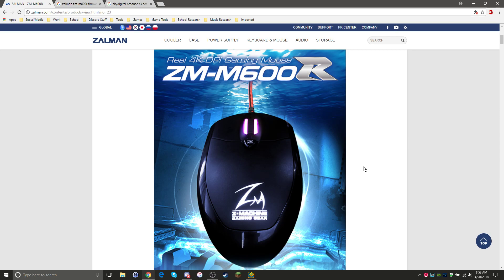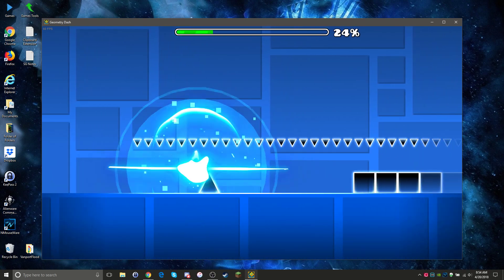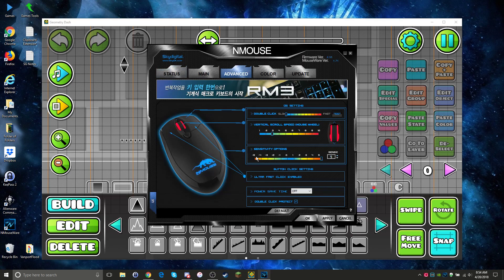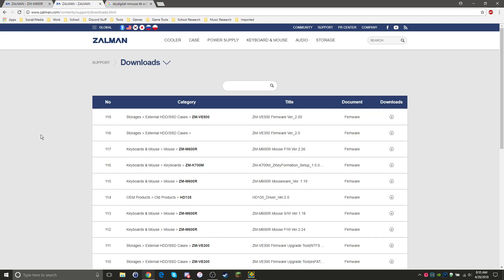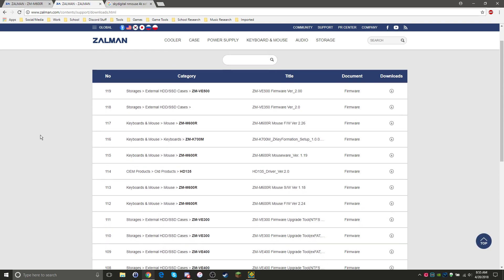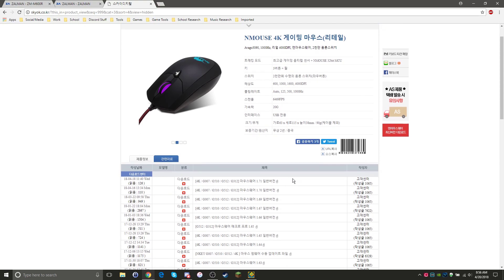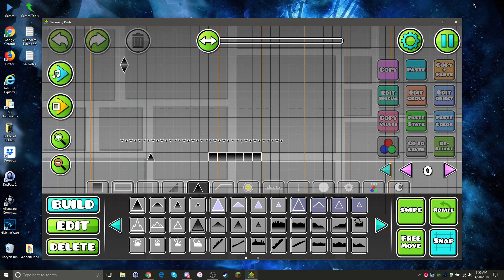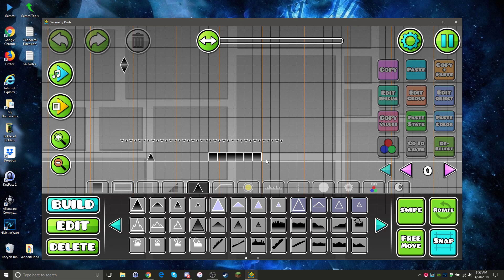How to Fix Minimum Click Length on Zalman ZM-M600R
SkyDigital's website is having issues, so it's impossible to download the installer for the software from them. Since this video was made, an update or two has come out for the software. You can upgrade to the newer versions within the program once you have it installed ("Update" tab, obviously). Because I always keep all of the installers I ever use, I can provide a download link:

I have to wonder if SkyDigital is hitting hard times like KTEC did. If such is the case and we can't get an installer for versions higher than this, then 1.71 might end up being the highest software version available (via this video) if/when SkyDigital completely shuts down.

The ZM-M600R and the NMOUSE 4k are tied for second place on lowest recorded click delay, falling behind only KTEC's KTM-9500+. Sadly, KTEC went out of business and all of their mice have already been scooped up by savvy consumers. The difference is a mere 0.5 milliseconds (1/2000 of a second), so it isn't a very big deal.